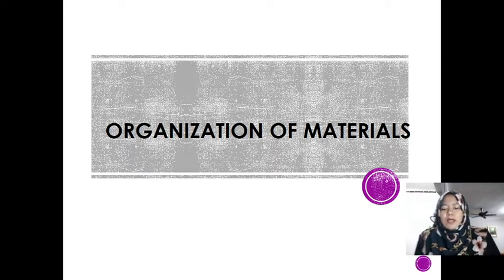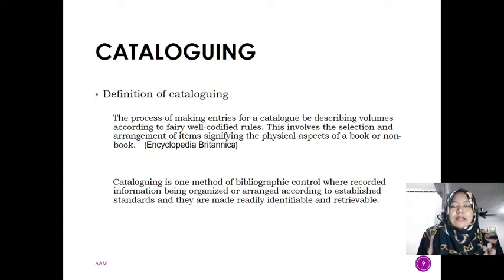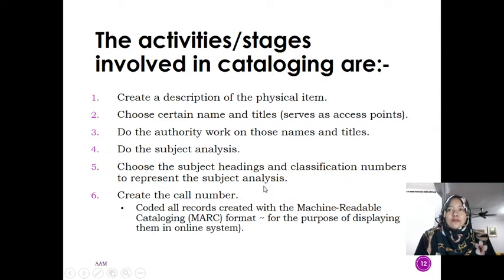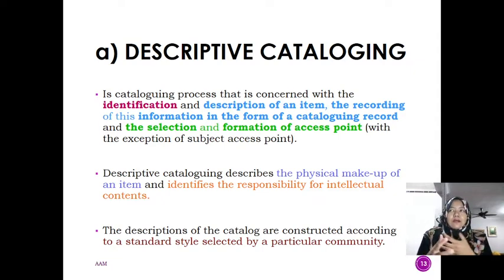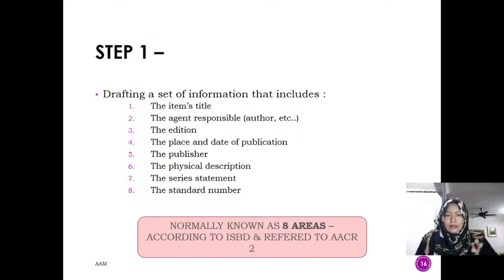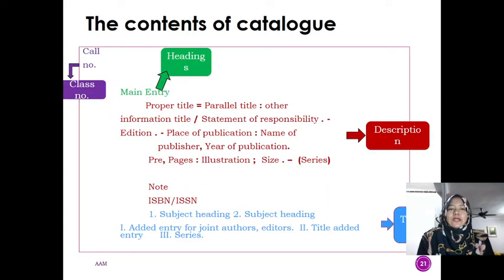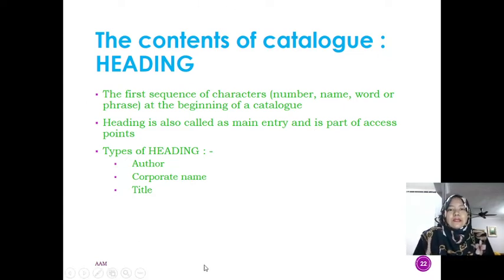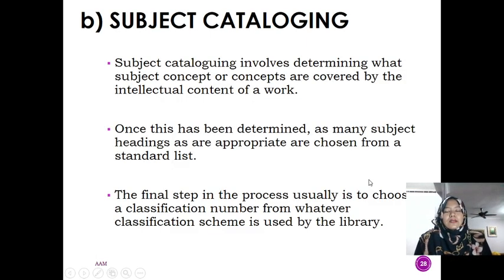IMD213 WEEK 5 PART 1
Assalamualaikum wbt.
This is video lecture for week 5 part 1